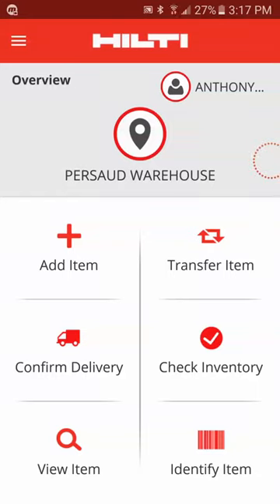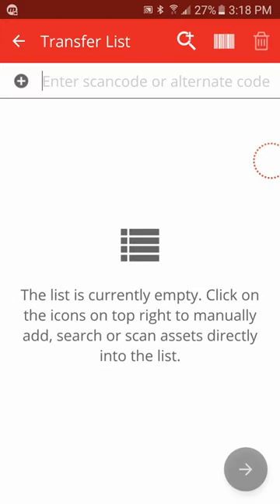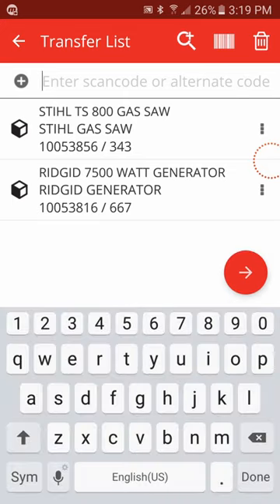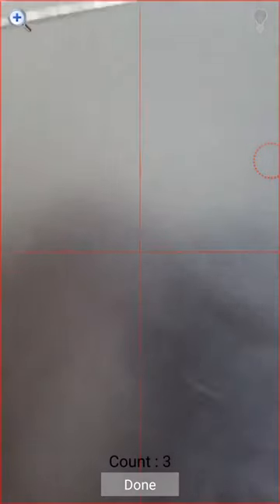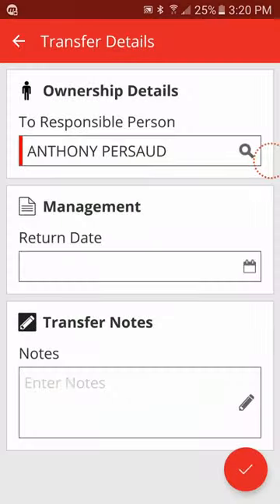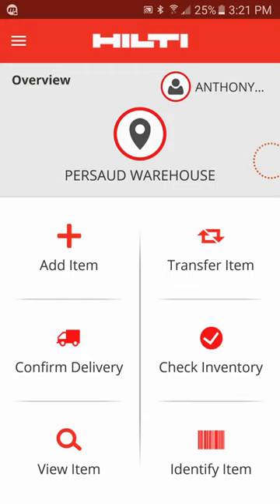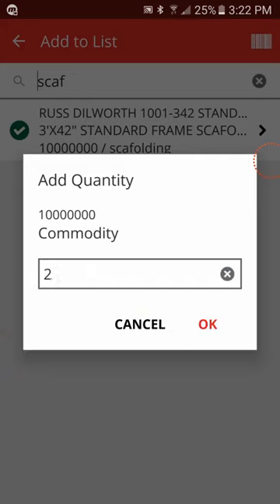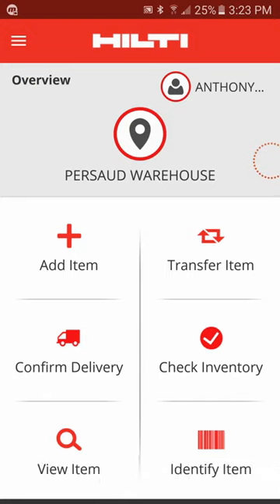Transfer Item - On!Track Training Mobile App PT 5